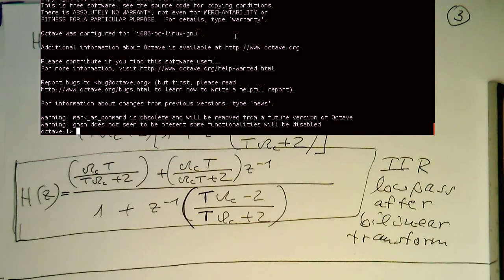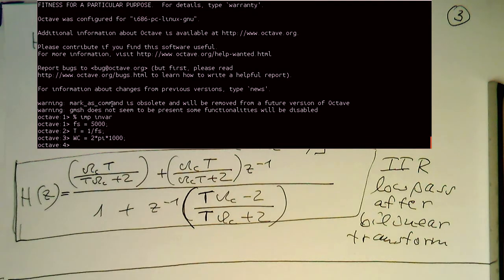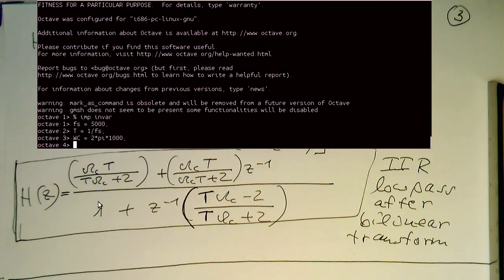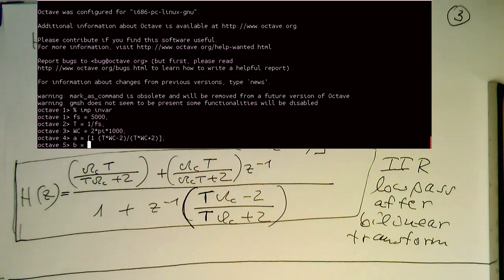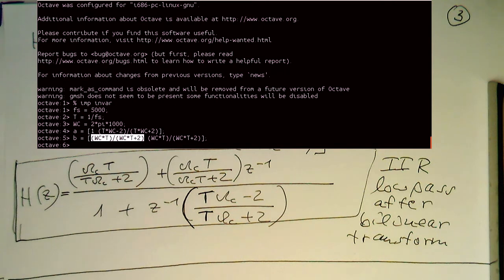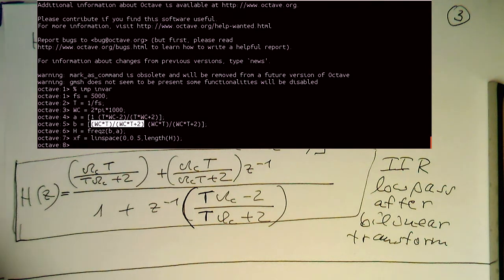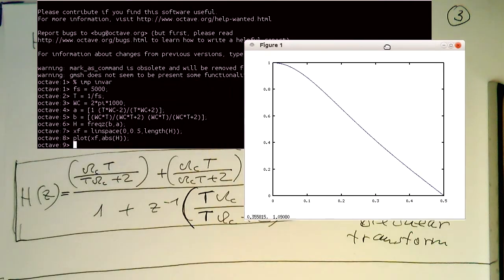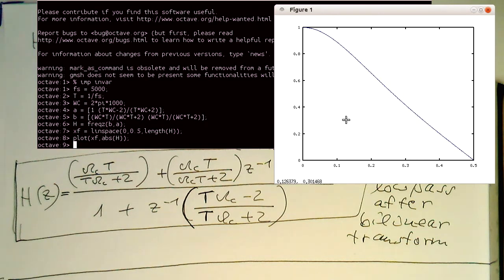Bilinear transform: lowpass filter example (0003)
We test if we have derived it right by putting the coefficients into octave.